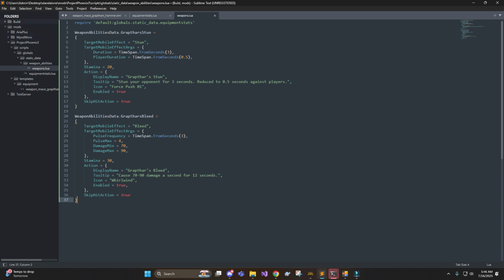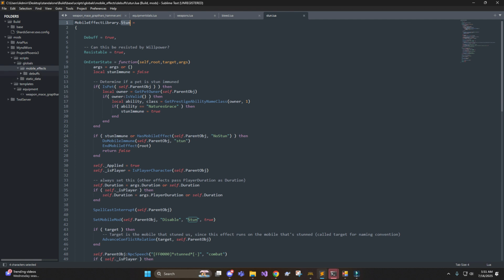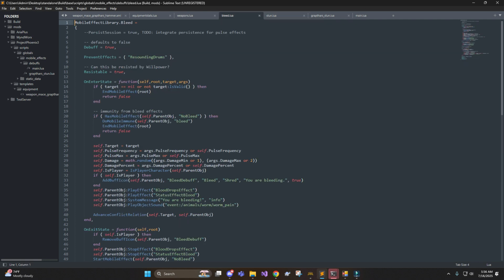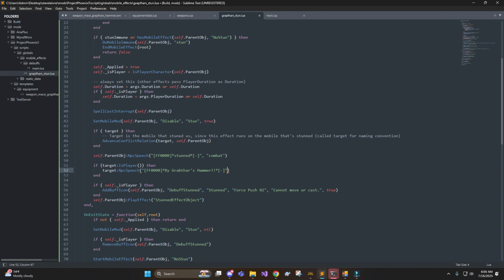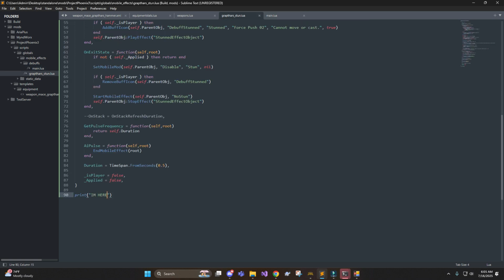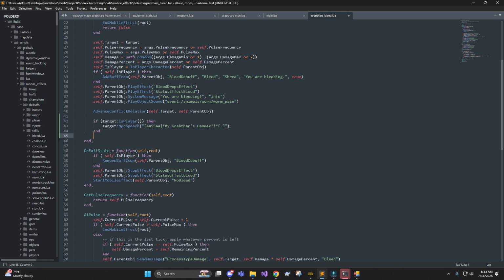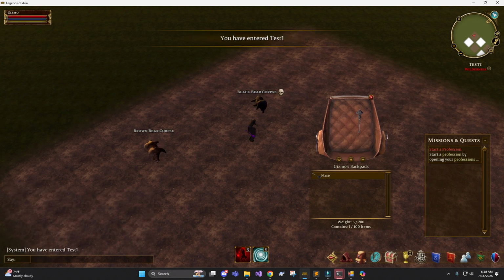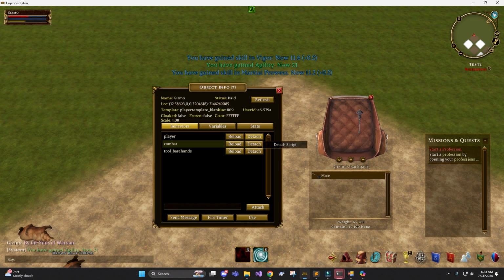Grabthars Hammer - Adding your own Abilities